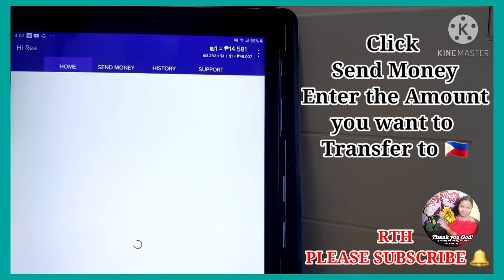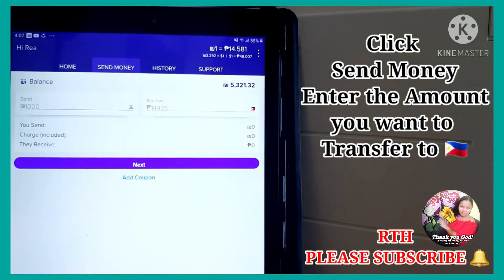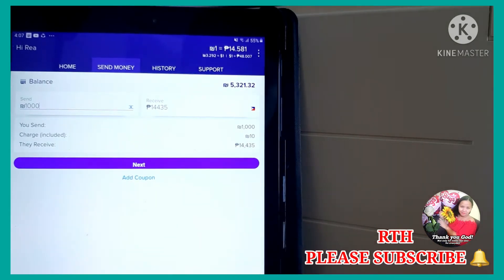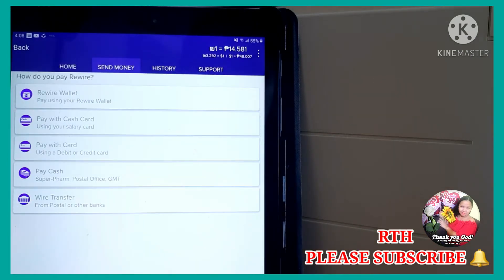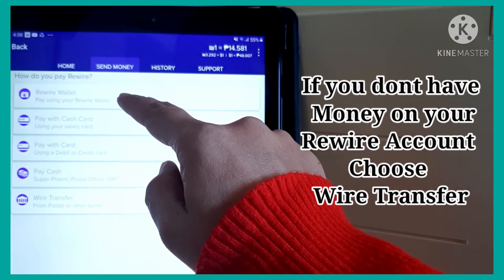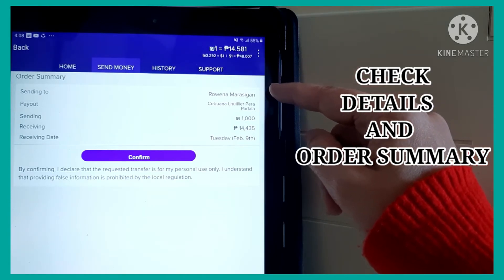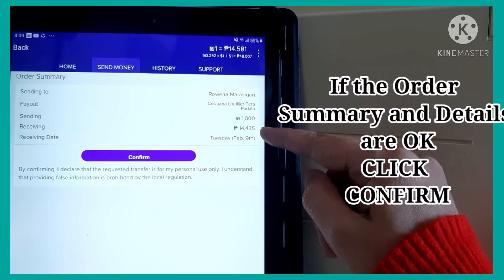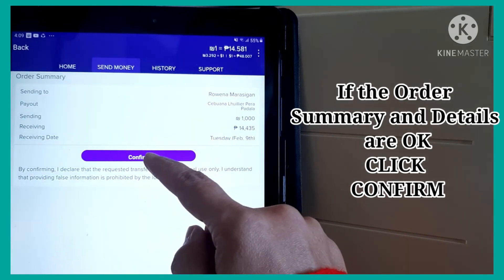HOW TO TRANSFER MONEY FROM ISRAEL🇮🇱 TO PHILIPPINES🇵🇭/SHORT VIDEO TUTORIAL ON TRANSFERING MONEY💸💰💲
STEP BY STEP ONLINE TRANSFERRING

EASY WAY TO TRANSFER MONEY ABROAD

REWIRE TRANSFERRING MONEY

@RTH Ready to Help.
RTH (Rea Tapia Hernandez)

What is your video editing app?